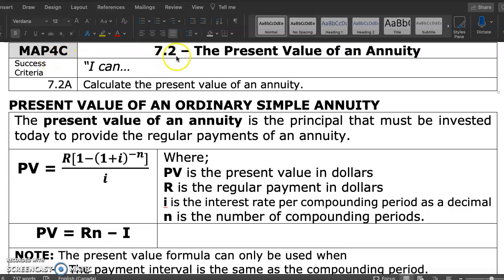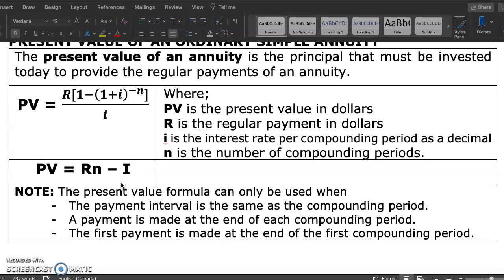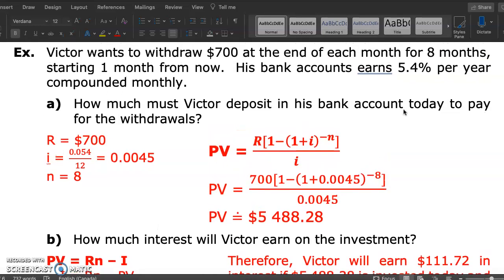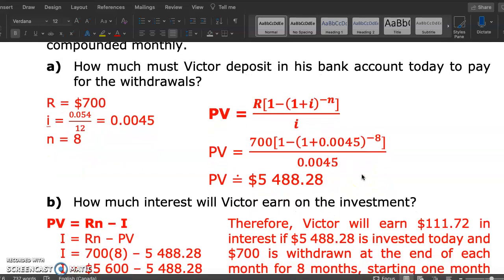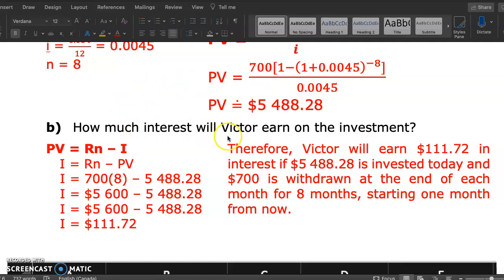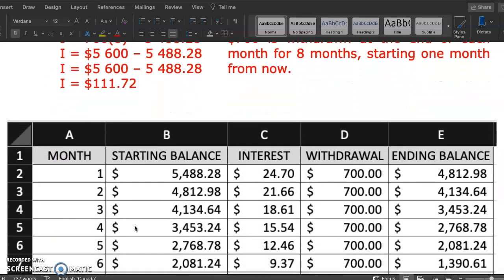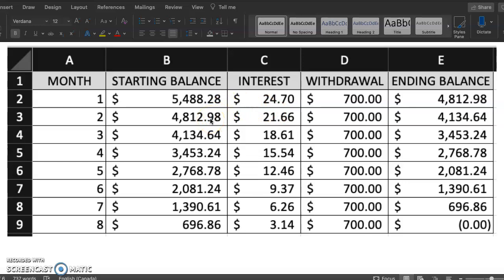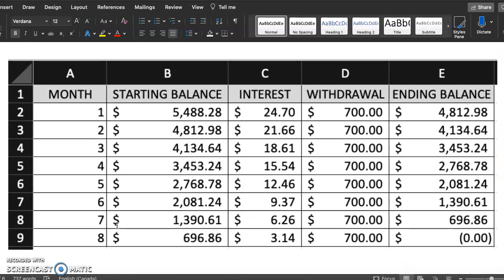MAP4C - 7.2 - The Present Value of an Annuity - VIDEO